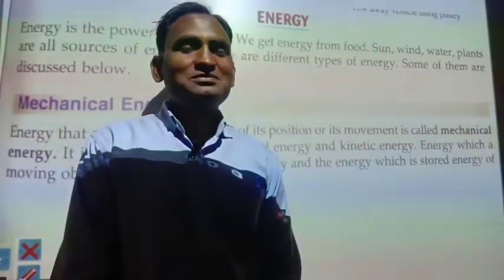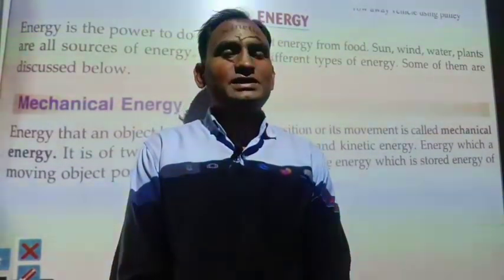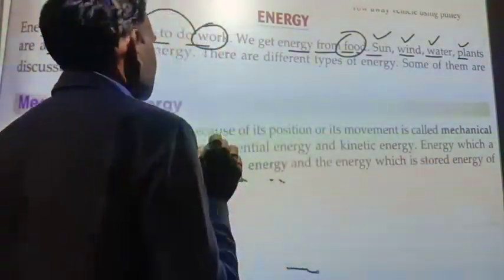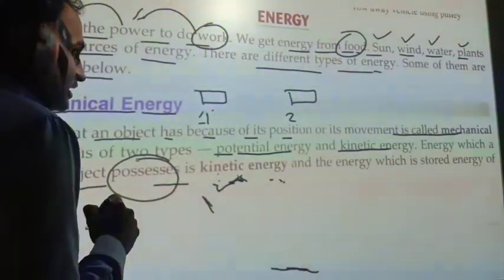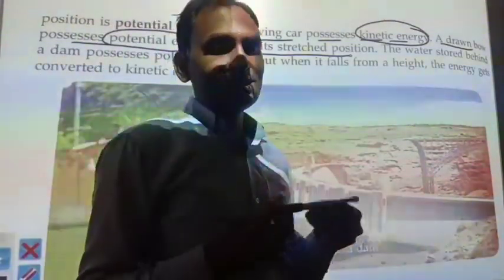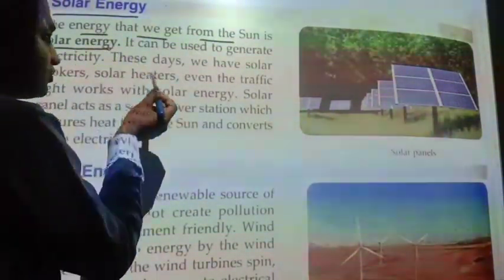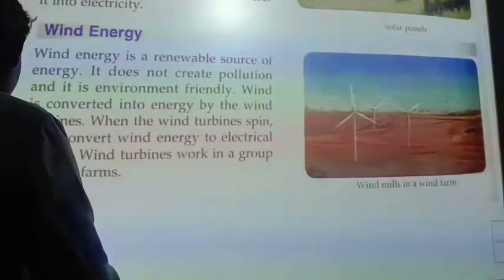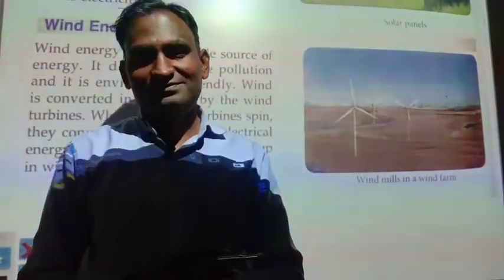Class 5 Ch-11 Topic - Mechanical energy, wind and solar energy.